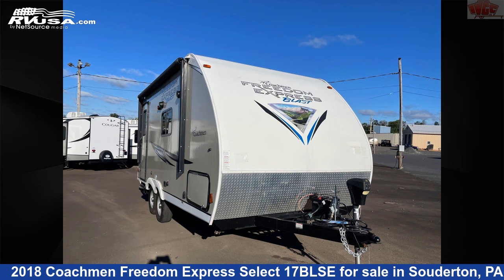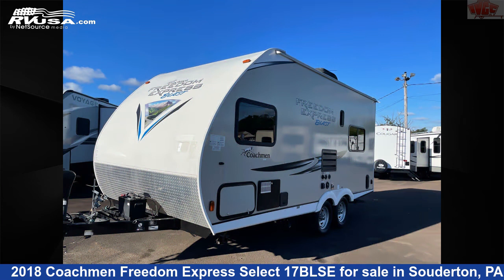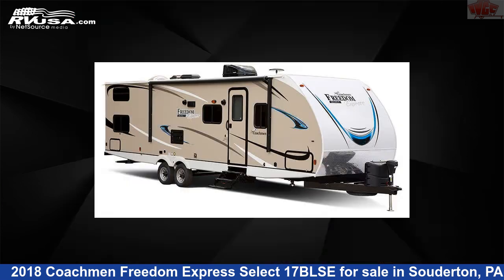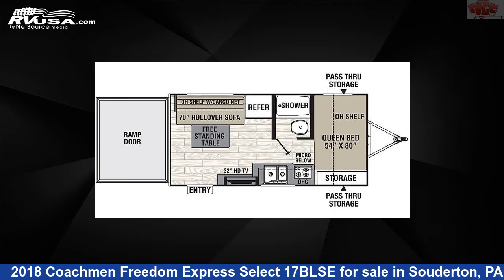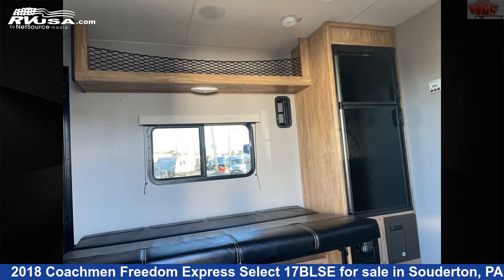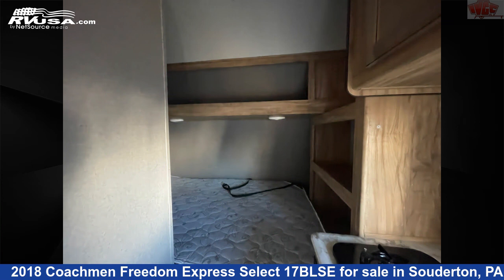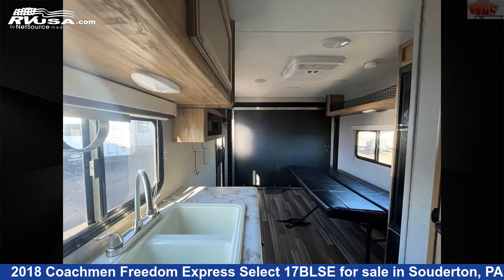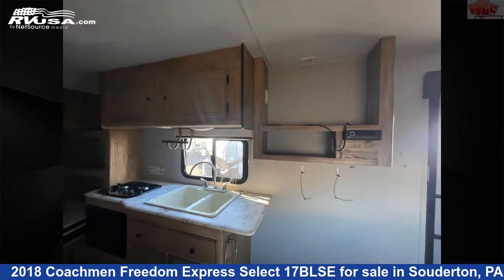Beautiful 2018 Coachmen Freedom Express Select Toy Hauler RV For Sale in Souderton, PA | RVUSA.com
This 2018 Coachmen Freedom Express Select 17BLSE is a Toy Hauler RV. It is located in Souderton, PA 18964 and is offered for sale by Indian Valley Camping Center. This Used Coachmen Is 20' 4" in length and features sleeps 4, Water Heater, Leveling Jacks, Skylight, Air Conditioning, Awning, Microwave, External Shower, Auxiliary Battery, Oven, Spare Tire Kit, and 49 gal fresh water capacity.The unloaded weight of this 2018 Coachmen Freedom Express Select 17BLSE is 3576 lbs.